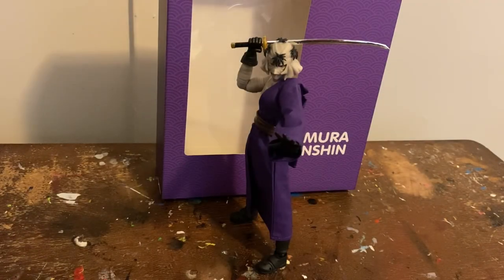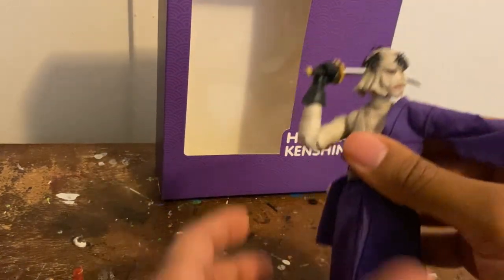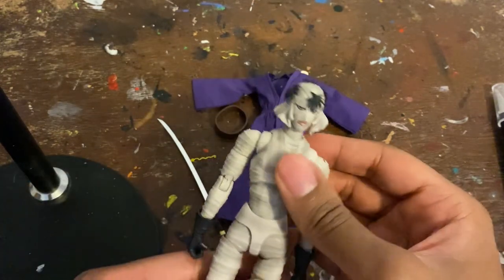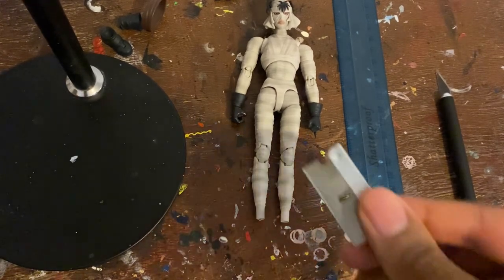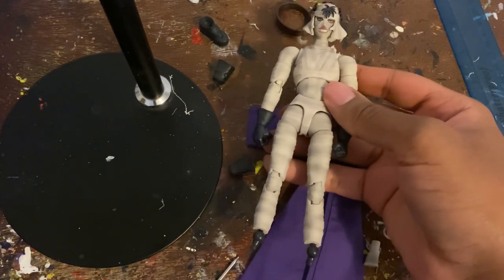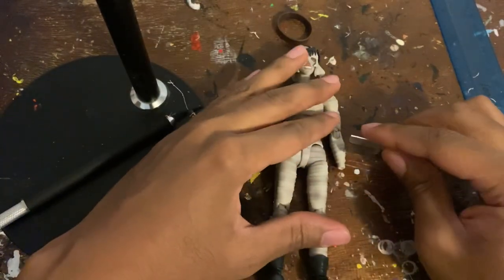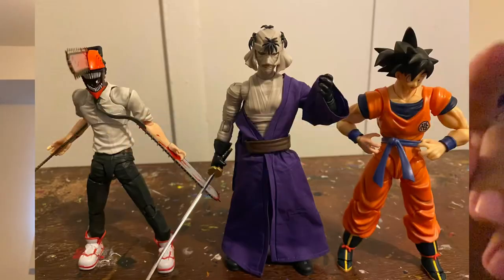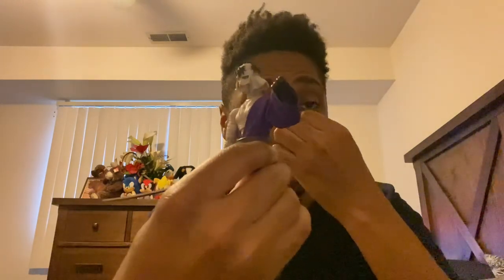Tutorial: How to mod the height of your Dasin model figures. Makoto Shishio.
I miss you guys so much I hope this tutorial helps you all mod the heights of any of your favorite figures, This Dasin Makoto Shishio is a great figure it was so fun doing this mod , im looking forward to doing more mods for these figures. I love you all so much god bless. ❤️💯